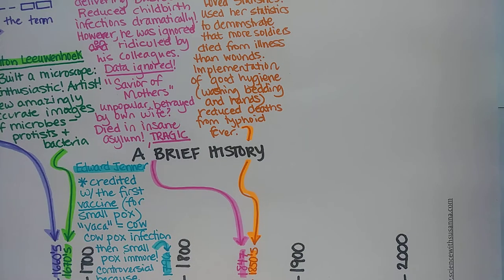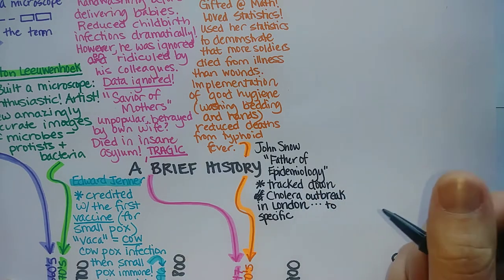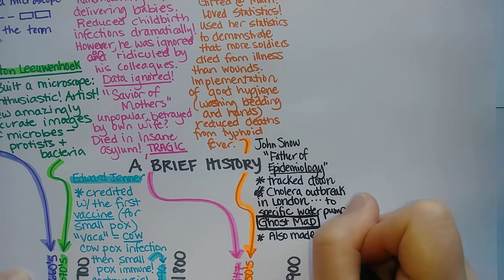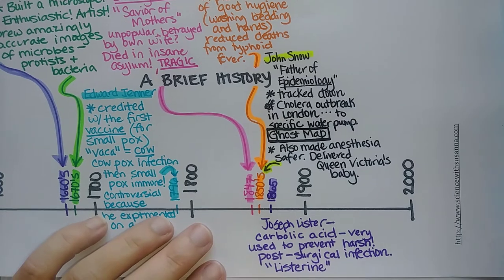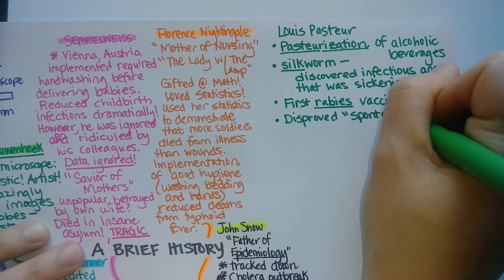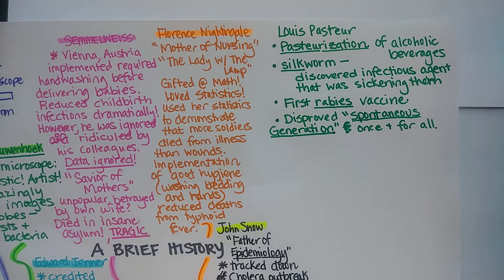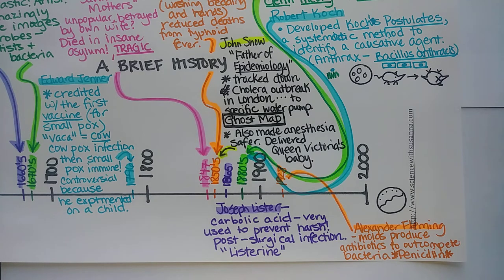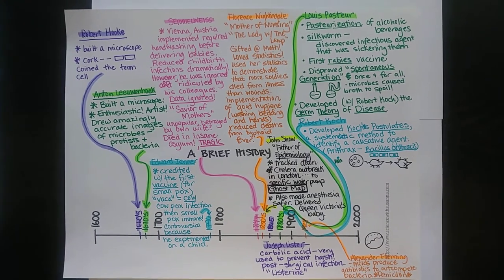Microbiology History, Part 2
has diagrams, notes, and practice questions.
John Snow, Louis Pasteur, Robert Koch, Joseph Lister, and Alexander Fleming are discussed in this, Part 2 of Micro History.  Part 1 has Robert Hooke, Anton Leeuwenhoek, Edward Jenning, Ignaz Semmelweiss, and Florence Nightingale.